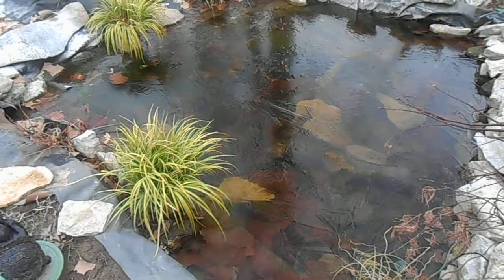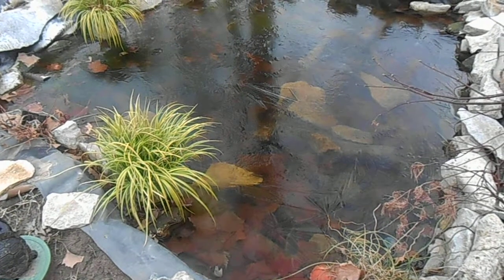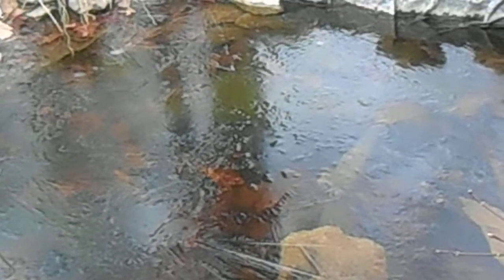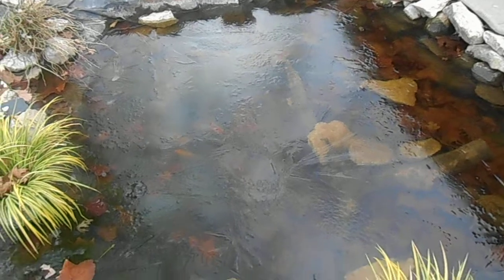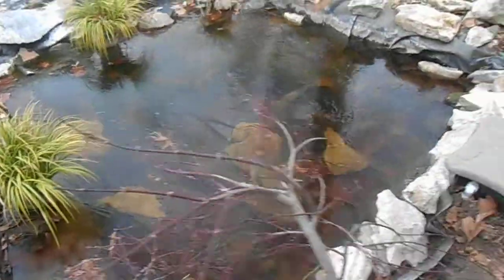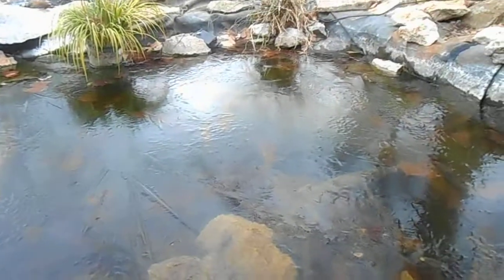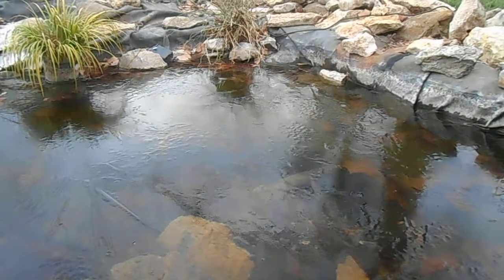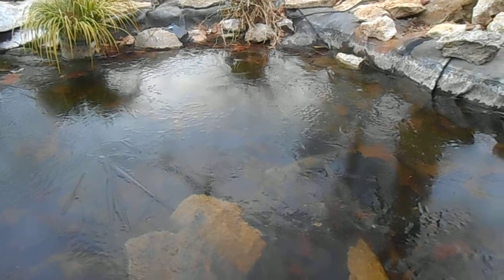Koi Pond with Ice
I wanted to show the Koi Pond with ice. This just shows that the fish can survive in cold temperatures and ice on top of the water. The pond just need to be deep enough the fish can go deeper as it gets colder.